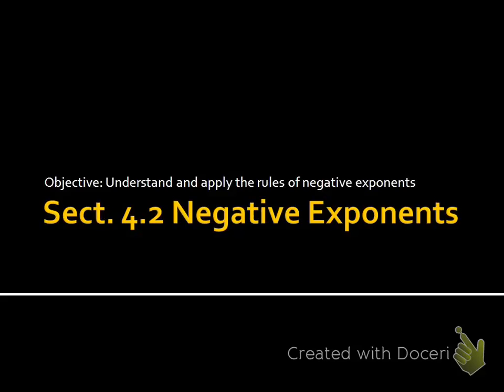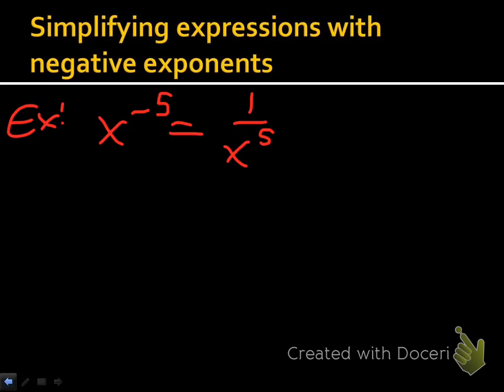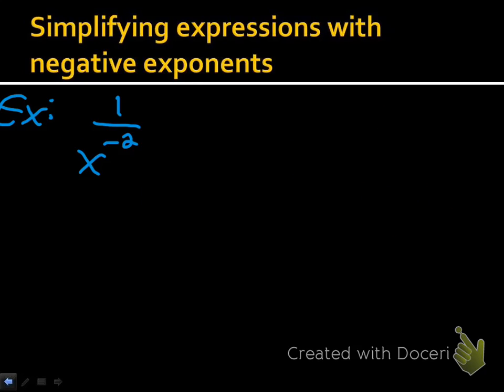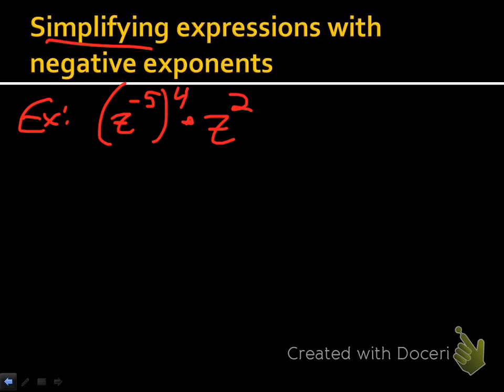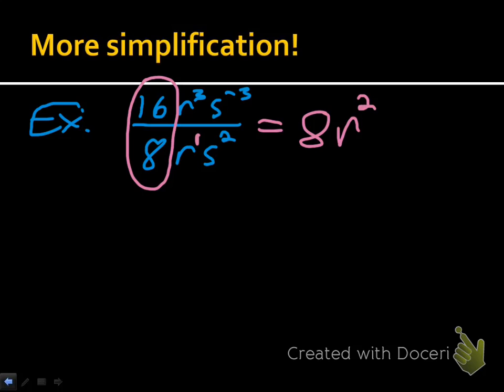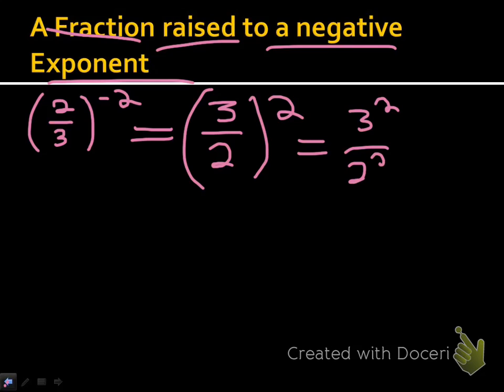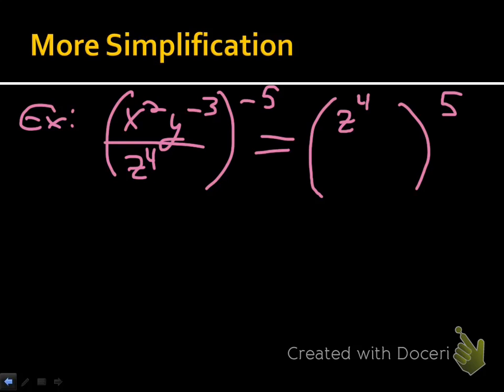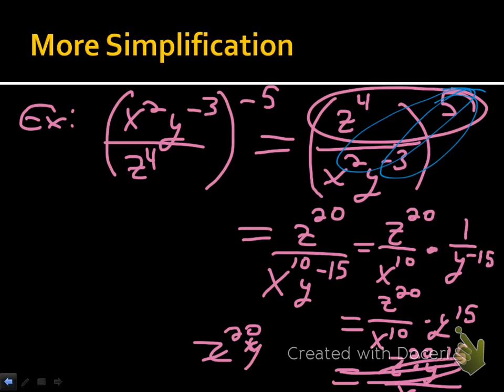Negative Exponents sect. 4.2